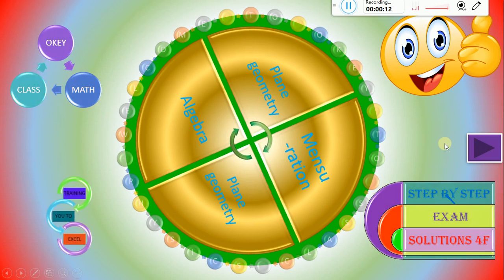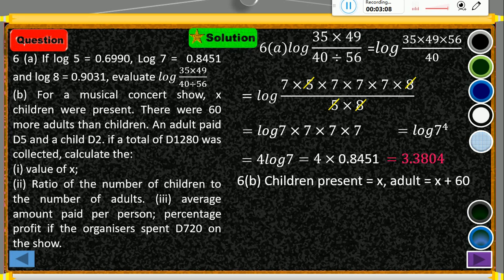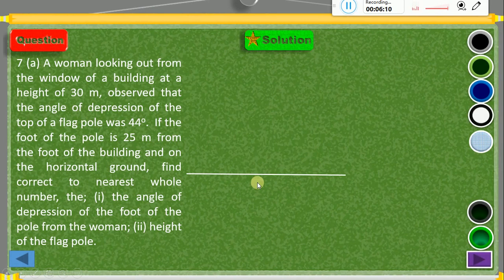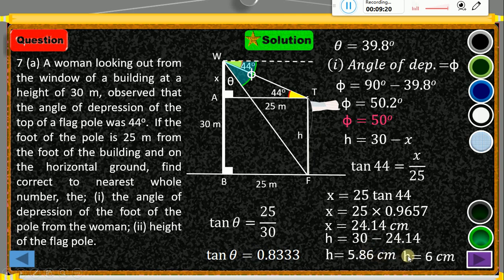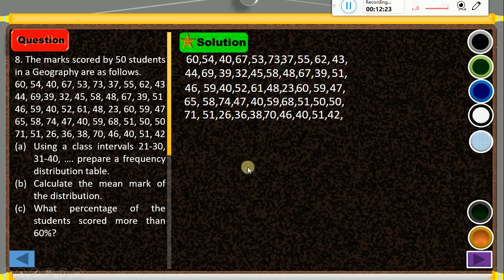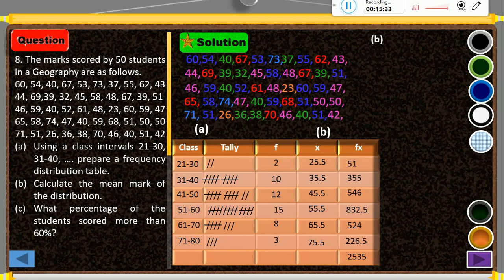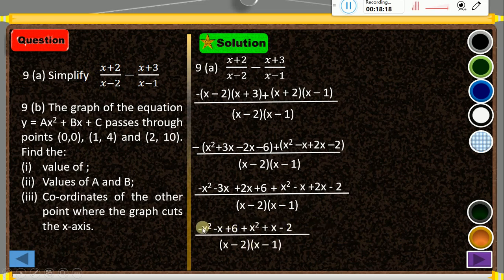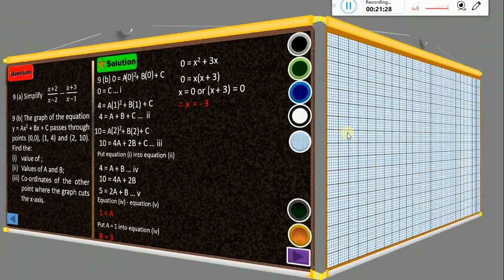Step By Step Exam Solutions 4f (WAEC 2009 questions 6 to 9)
This a step-by-step examination solution to past examination questions, WAEC, and other examination bodies. This aim at making the solutions to past exam questions easy to understand. Animations and clear explanations are used to make the concepts very clear. This presentation is a solution WAEC May/June 2009, questions 6 to 9.